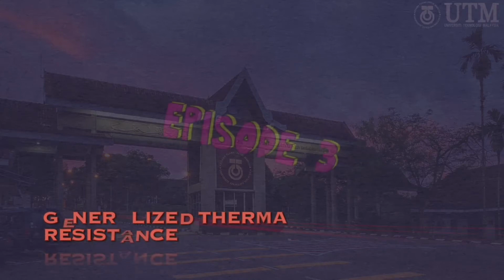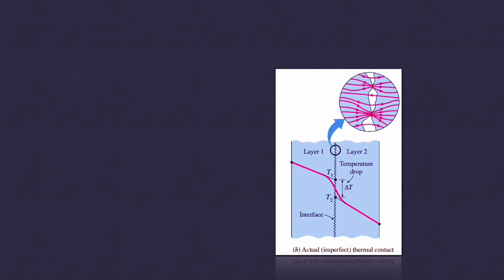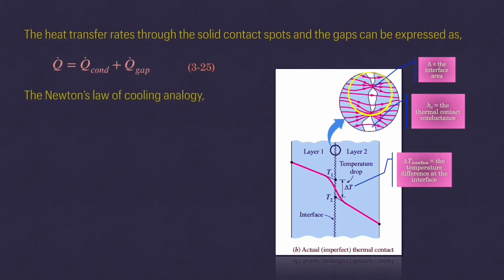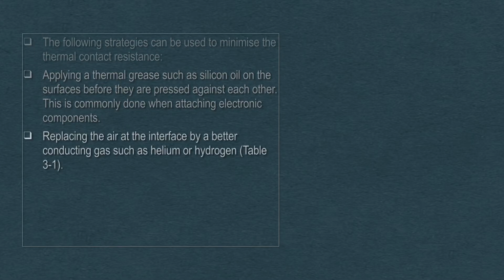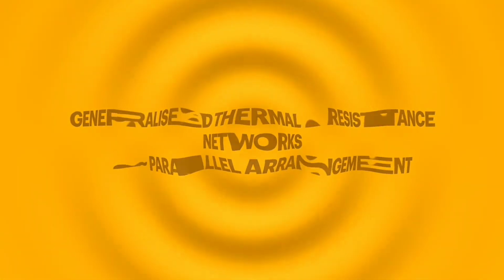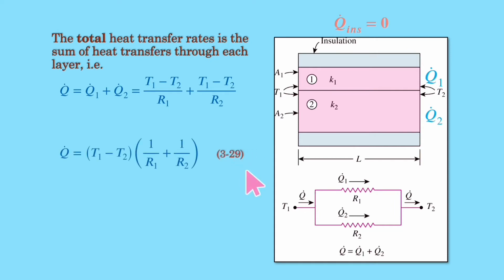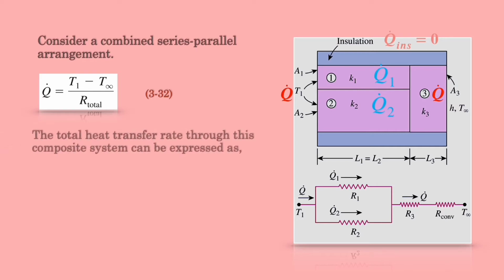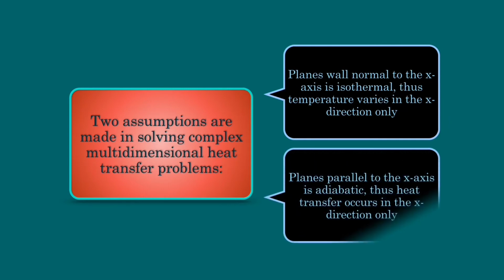CHAPTER 03 (PART 3) - STEADY HEAT CONDUCTION